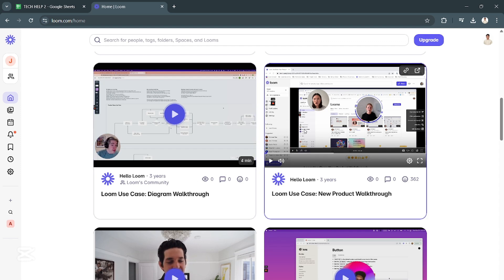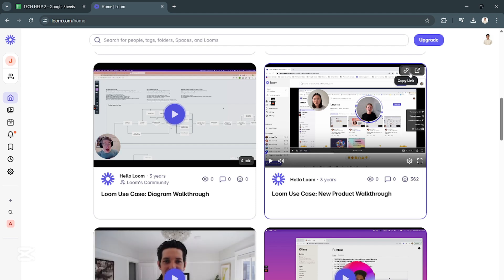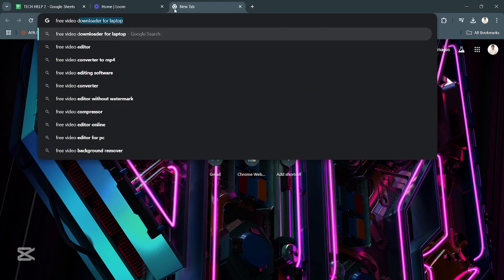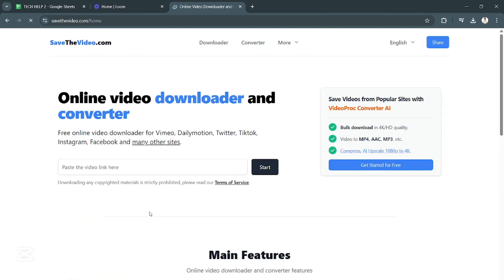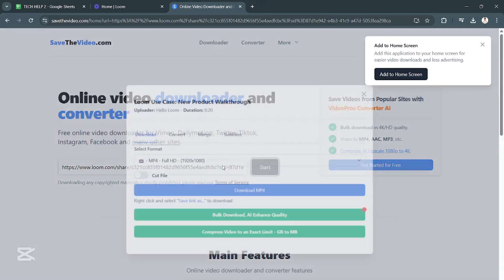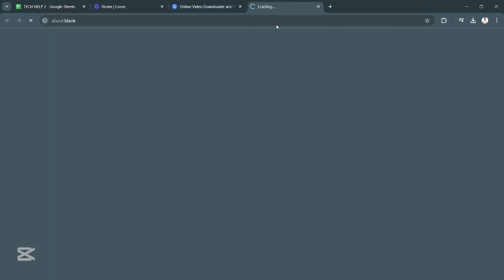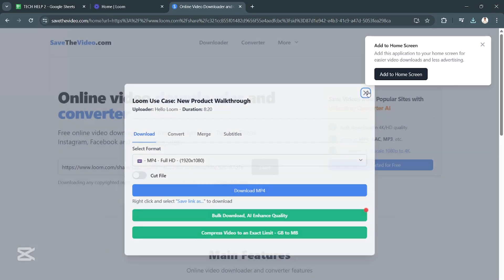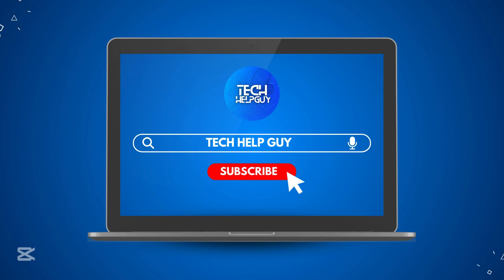How To DOWNLOAD LOOM VIDEOS Using The Free Version (Quick And Easy)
In this Loom tutorial, I'll show you how to download Loom videos using the free version. The method is very simple and clearly described in the video. You will learn how to DOWNLOAD LOOM VIDEOS using the free version (2025). Regardless of your device, you will learn how to save Loom recordings and access them offline.